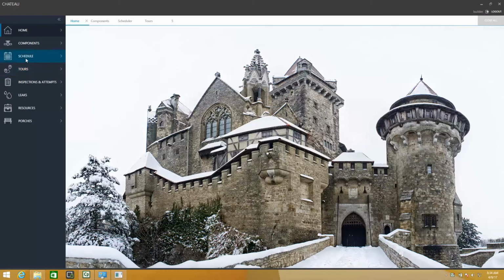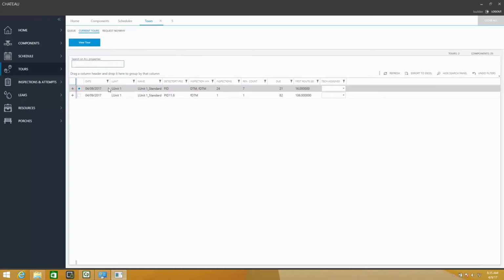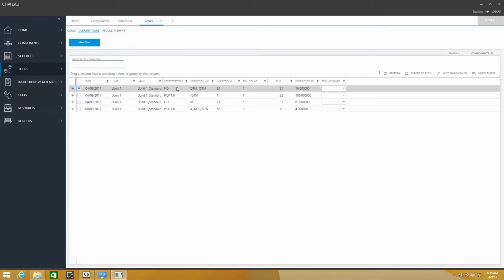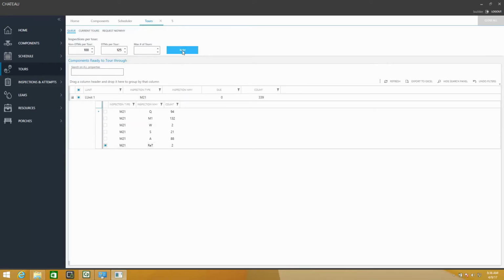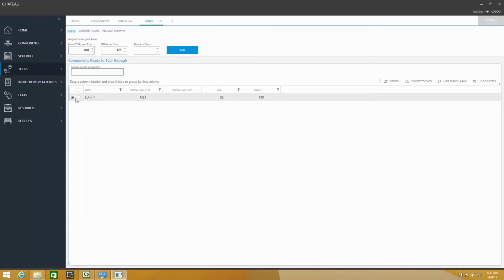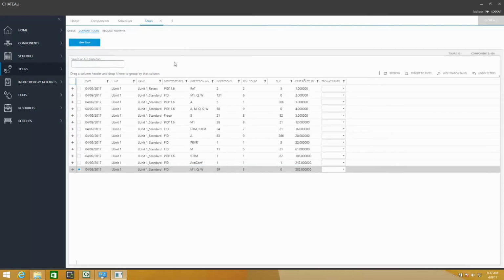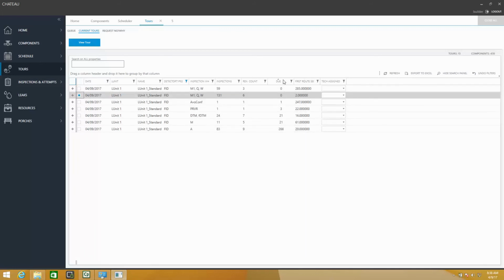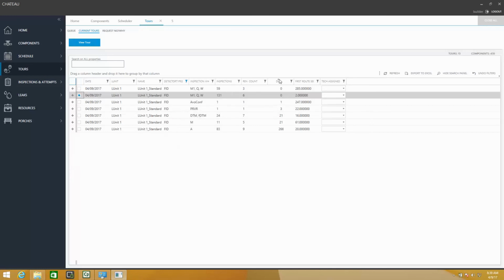Chateau - Explore Tours Optimizing Tours